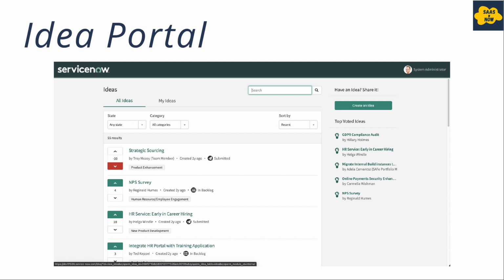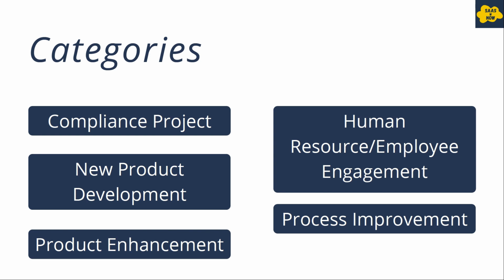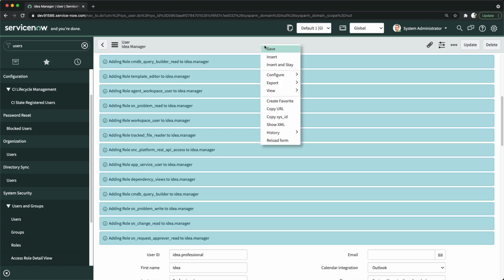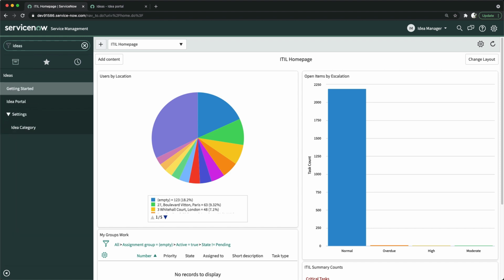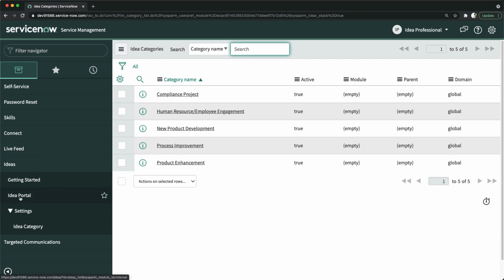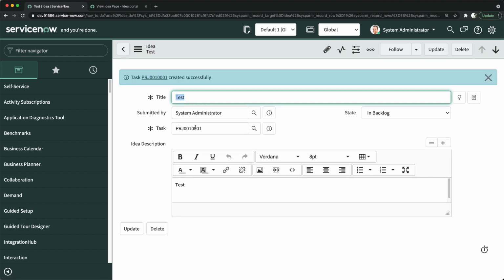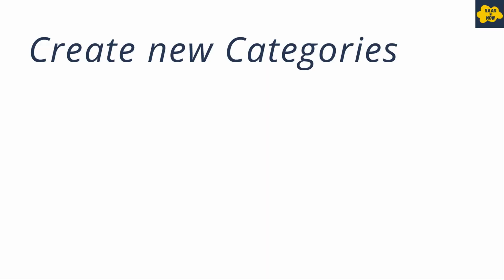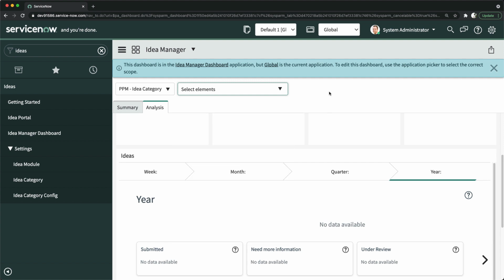#2 What is Ideas Application in ServiceNow | Innovation Management | ServiceNow PPM Training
If you want to support me then by me a coffee

This is Project Portfolio Management Training. In this training you will learn about applications in Project Portfolio Management Suite in ServiceNow and learn about managing life cycle of a project.
This training is recorded in Paris version of ServiceNow.

Topics of this training :
- Overview of PPM
- Innovation Management
- Demand Management
- Project Management
- Resource Management
- Program and Portfolio Management
- TimeSheet

In this video, you will learn :
- What is Innovation Management
- Idea Portal
- Idea States
- Idea Process Flow
- Idea Roles and Access
- Idea Manager Dashboard

Project Management is the application of methods, tools and techniques to achieve new capabilities, meet demands and respond to organizational changes.
If you have different teams in the organization and these teams deliver different services. Lets say your organization decided to implement an application to manage servers which needs activities from these teams. This new delivery will be considered as a new project and managing this project to meet the requirement is called as Project Management which involves managing and tracking of activities performed by these teams.

What is Project Portfolio Management?
ServiceNow provides Project Portfolio Management applications which have capabilities for project portfolio management and IT development to provide a team-centric approach to program and project governance.